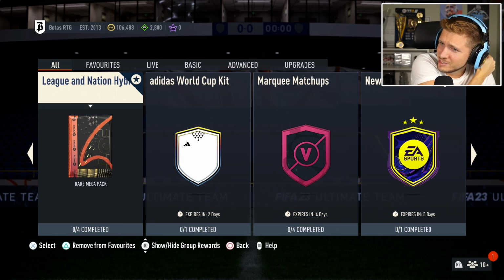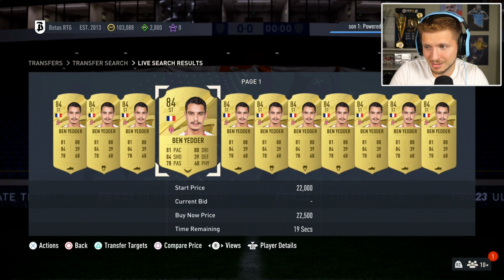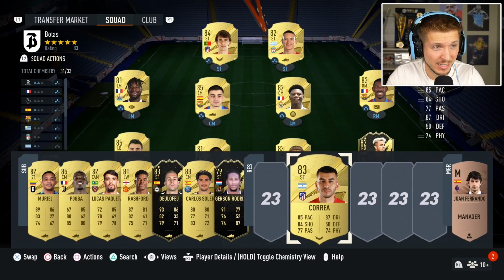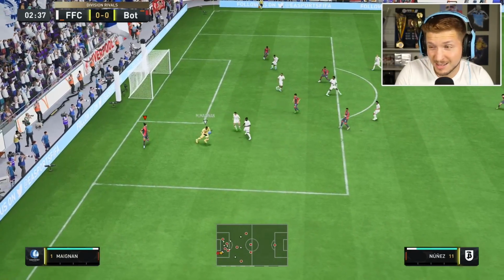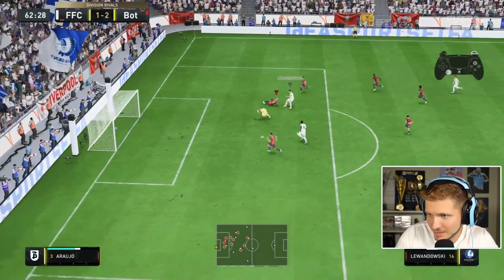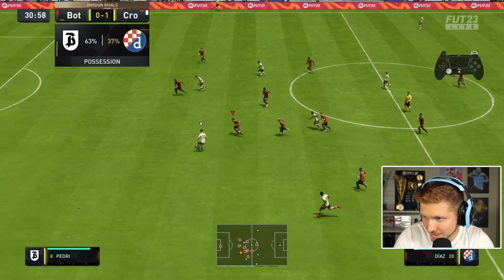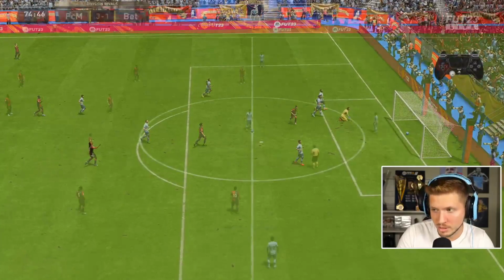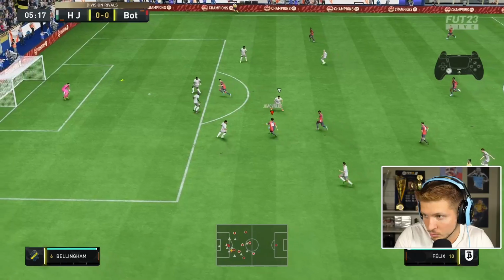I BOUGHT "Walmart Haaland"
The club makes a clever signing.